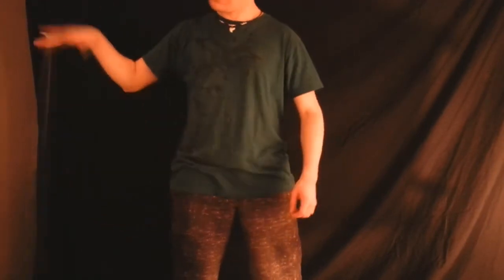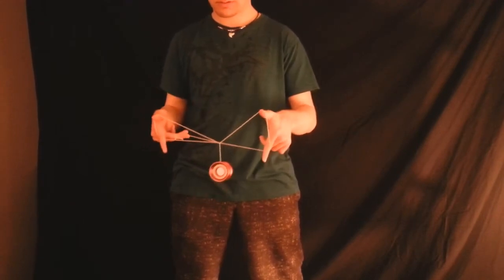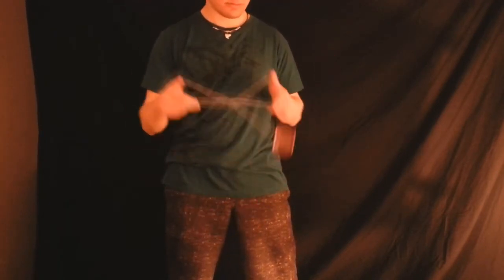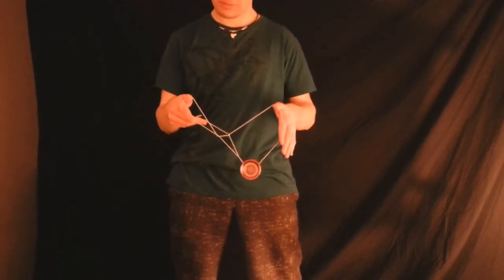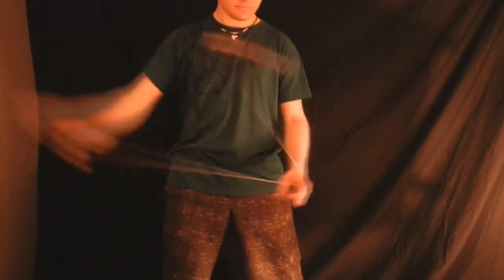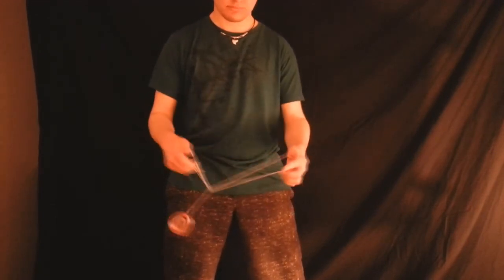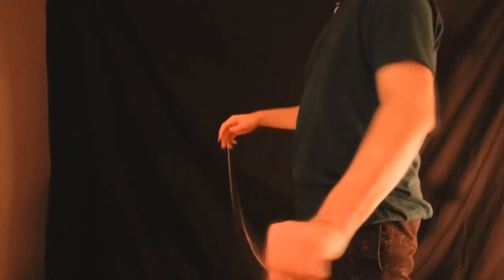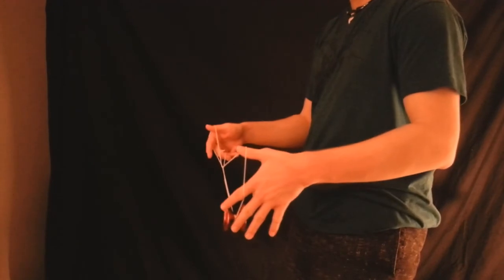Yo-Yo Trick Tutorial: How to do the "Hourglass" Yo-Yo Trick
Today I will be showing you guys how to do the yo-yo trick called "Hourglass." This is not one of my own yo-yo tricks, but it is a popular advanced yo-yo trick. It does take a lot of practice to maneuver the yo-yo through the triangle, but with enough practice you will get this down nice eventually. Keep practicing. :) If you have any questions you can leave those in the comments below.

Yo-Yo used in this Video: Yo-Yo Factory "Shutter" Purple & Red